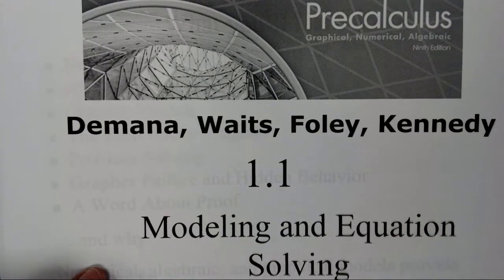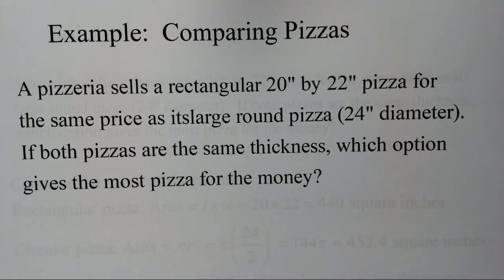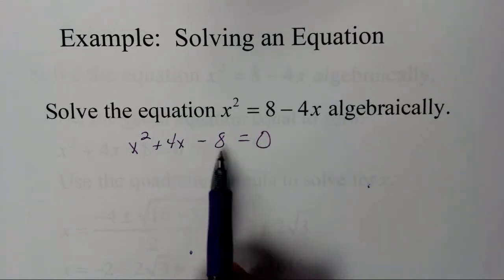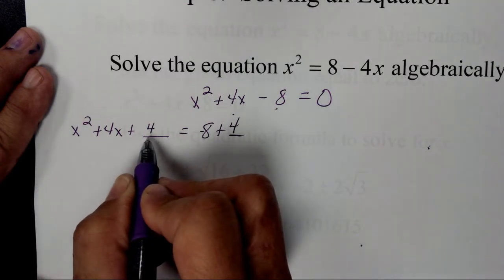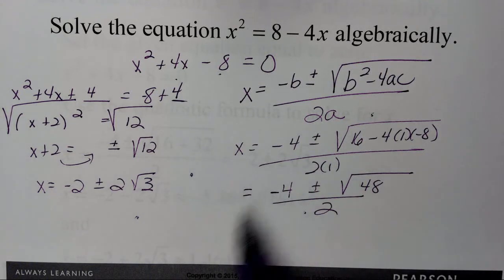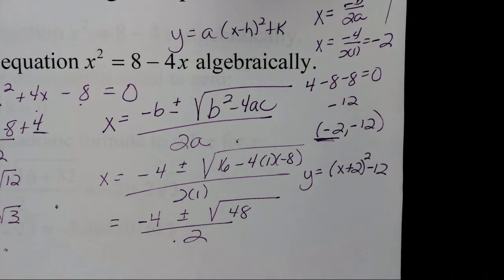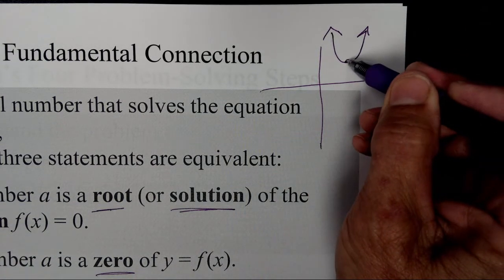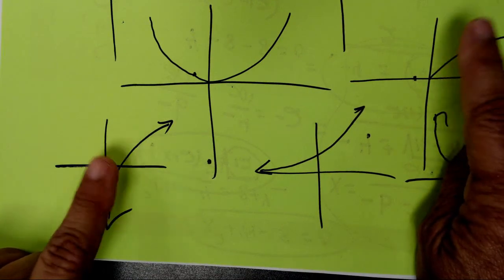Aug 22 PreCal Video Part 1